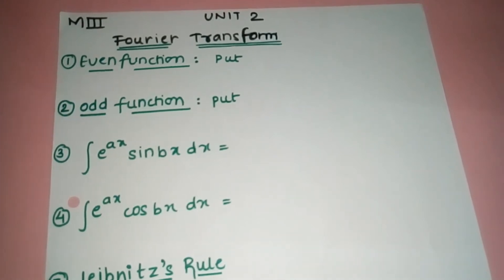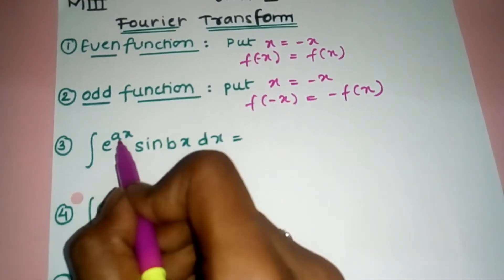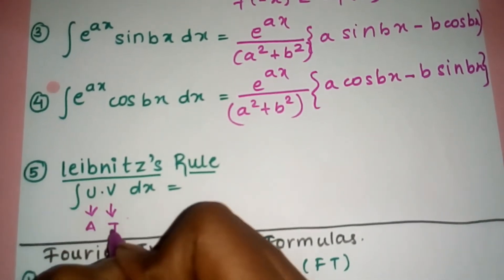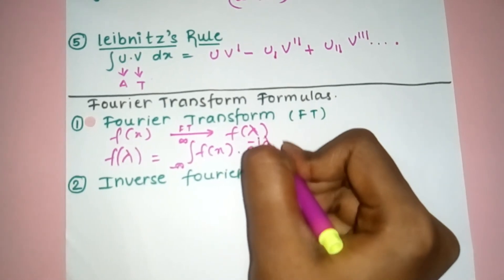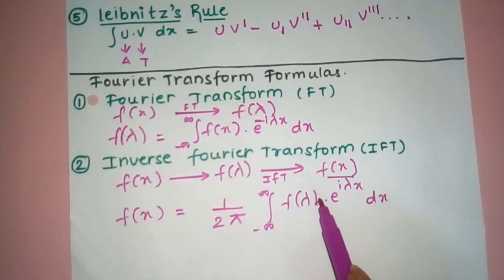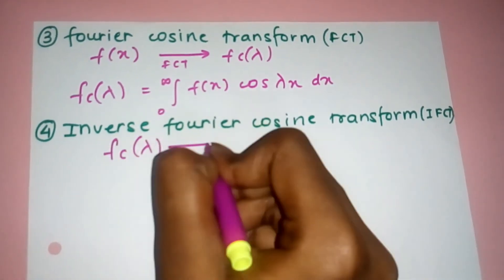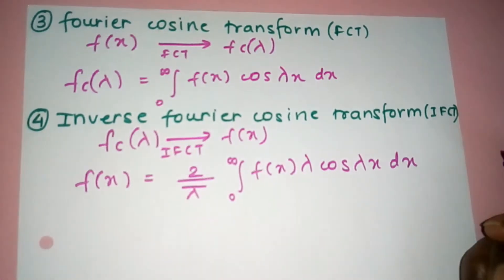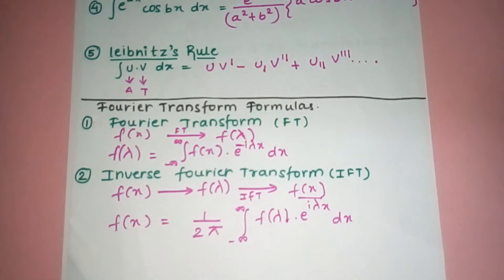Fourier Transform (Part 1) | Engineering M3 | Tutorial 18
Hey dear students….

This particular video is all about the mathematics 3 of engineering which is common for EnTC, IT, comp,……

This video gives us information about how to find Fourier Transform of the given Equations

In the upcoming videos I will take sums related to Fourier transform.

Here we tell some tricks to identify Study only the important methods related to the exams.

Please write down all the Main concepts and formulas for future reference during Exams.

There are some examples for better understanding so do practice.